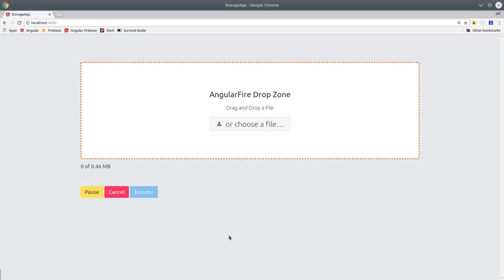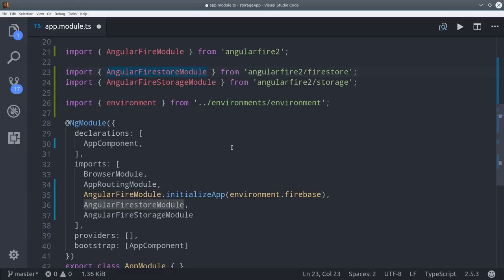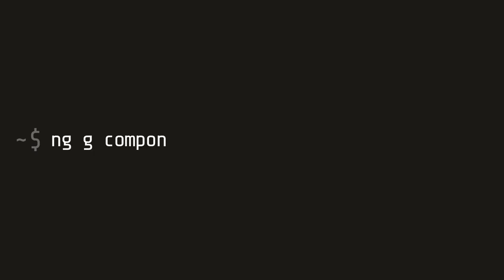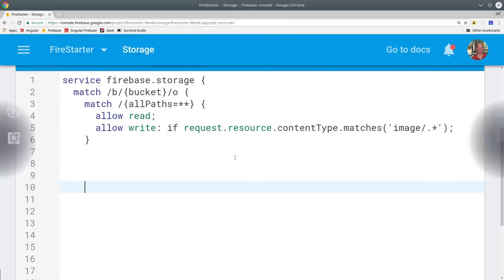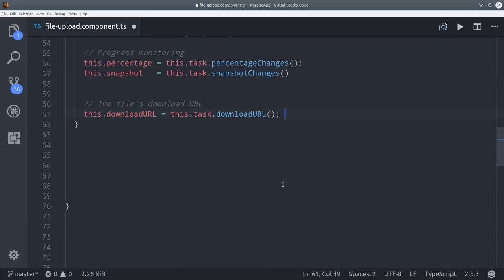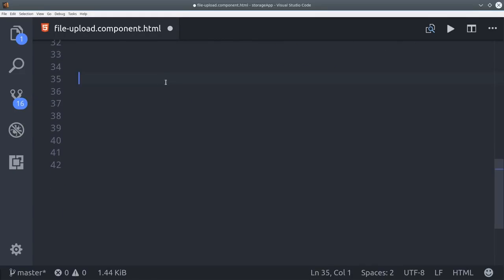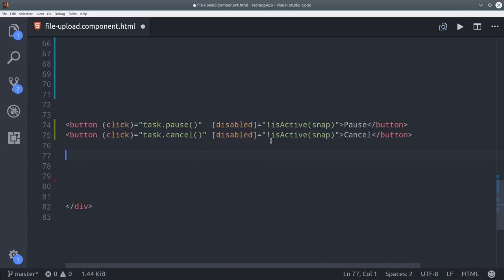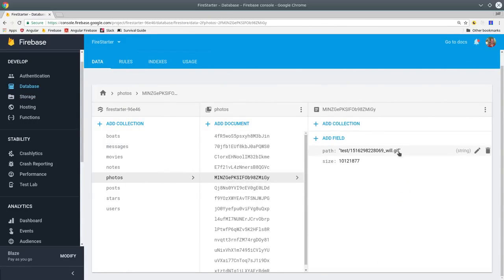AngularFire2 Storage - File Upload Dropzone